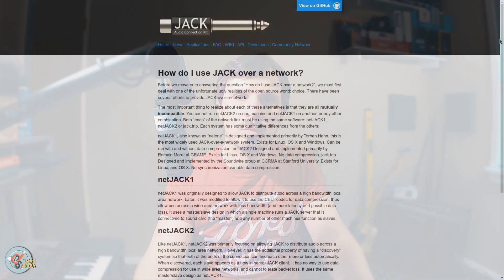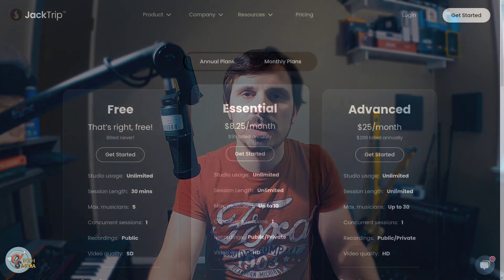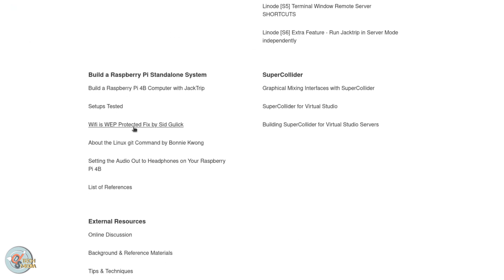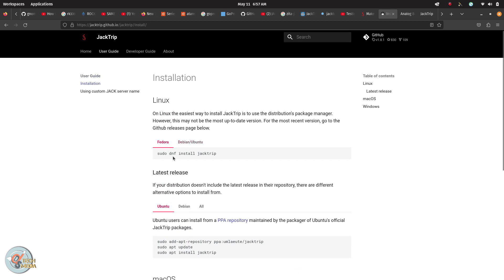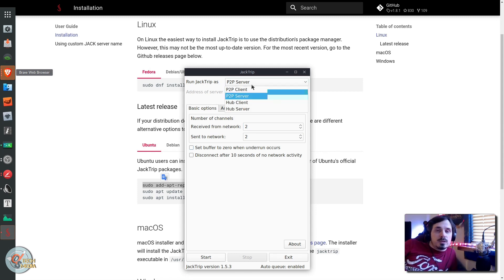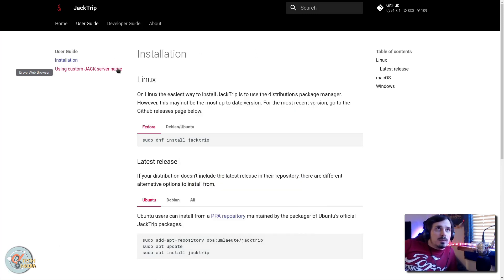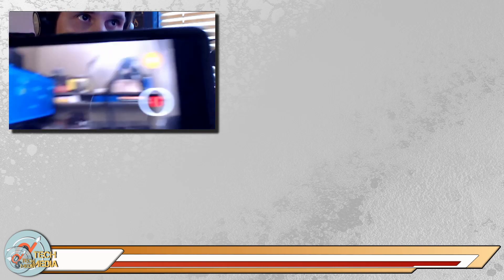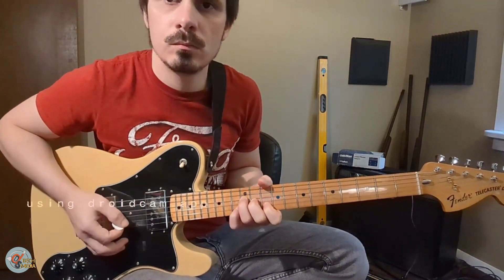JackTrip : Record Together Across The Internet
JackTrip is a free & open-source low-latency realtime server that makes it possible to record together live from across town or in different countries.
Available for Linux, MacOS, and Windows.
It is an app and technology first that later became the basis for a company and service while everyone was quarantined.

Also check out my ongoing Guide to Linux Music & Audio Production: